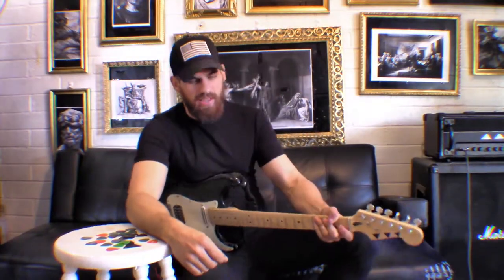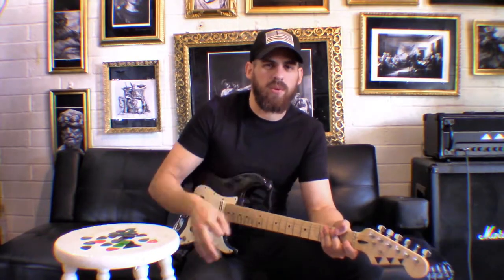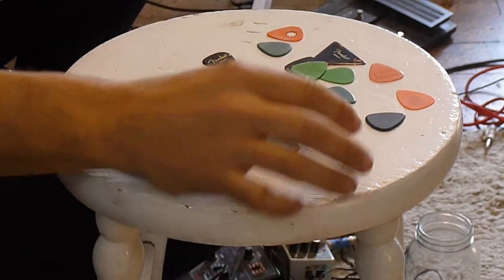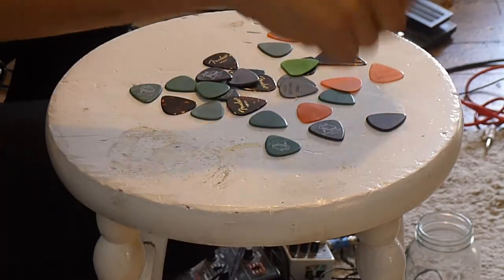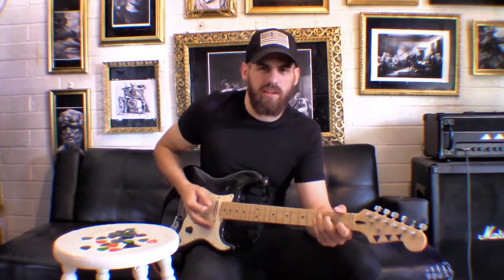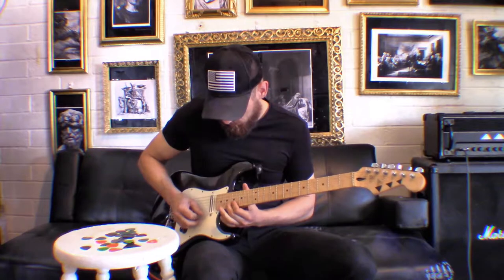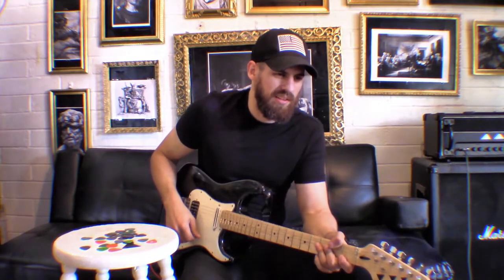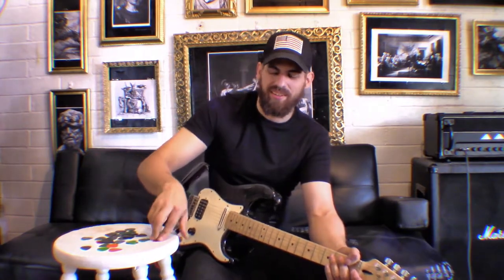How To Find A Guitar Pick That Will Work For You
The thing you need to know about guitar picks is that they come in all different sizes and shapes and years of experimentation is the only process that will help you find a pick that will be perfect for you. I suggest playing with as many picks as possible and sticking with the style of pick that helps you play your best based on the music you play and what your style is. There are three main pick types, thin, medium, and heavy.

Thin picks are great for rapid chord strumming, but generally fall too floppy for riffing and soloing. They also tend to deform themselves the easiest as well. Medium picks are great well round picks that allow you to play fast chord strumming, metal and rock rhythm, riffs, and soloing. They are great for digging into your playing and allowing extra levels of expression out due to their slight give and flexibility. Lastly, the heavy pick is a great technical players pick that allows for efficient riffing, metal/rock rhythm, and soloing. They can potentially break strings easier though if played too hard. Keep experimenting and you will eventually find a guitar pick that will work for you.